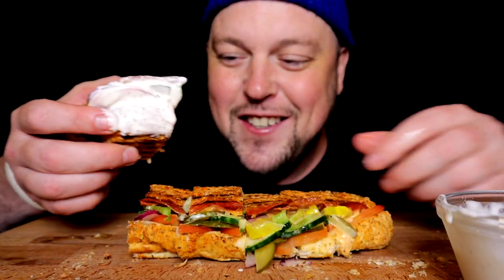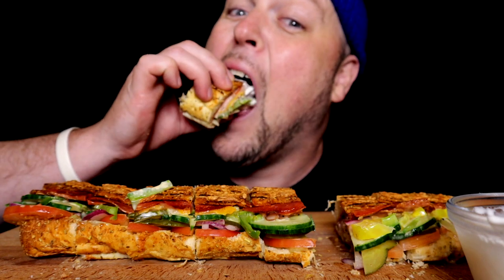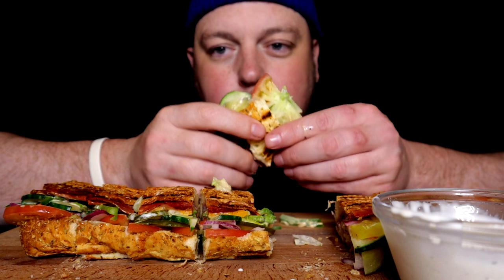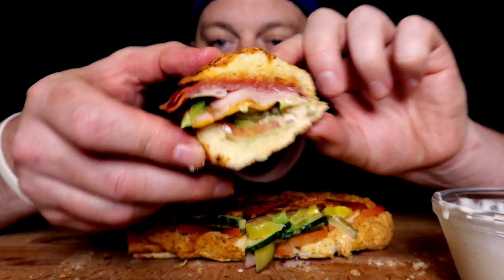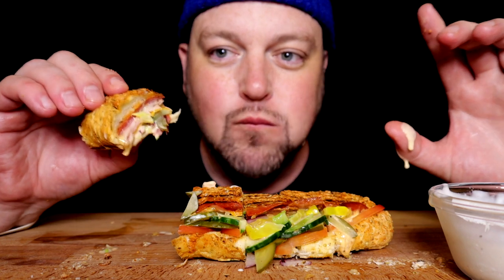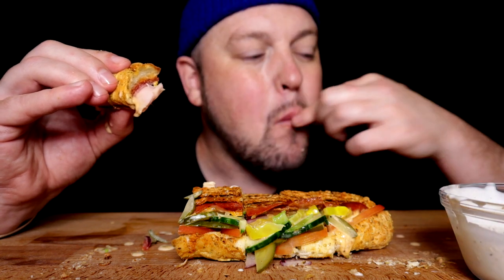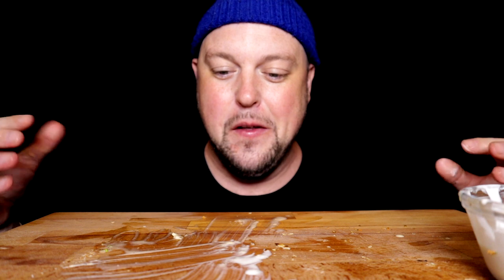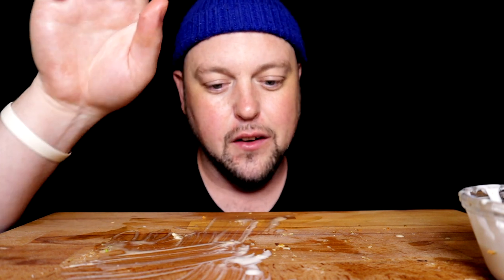A NEW WAY TO SUBWAY